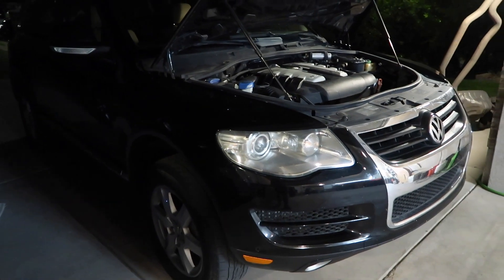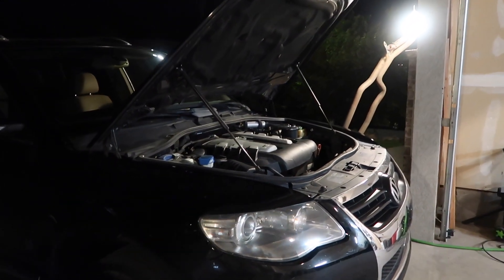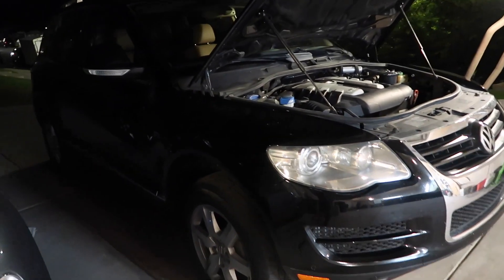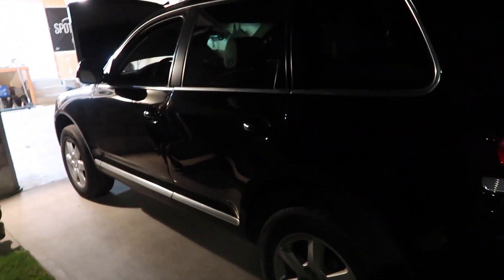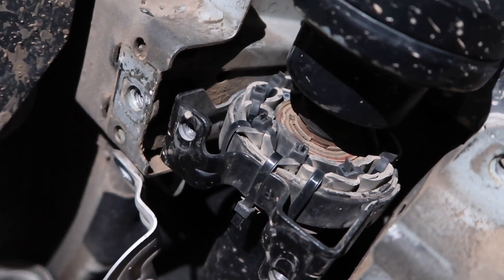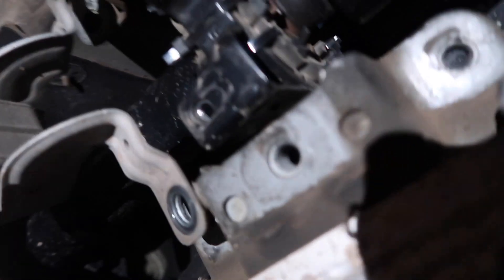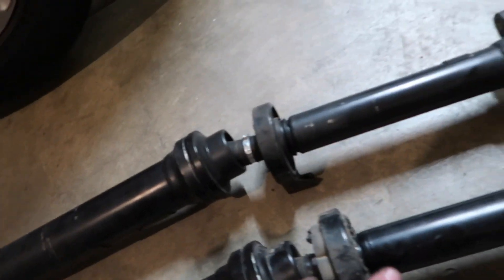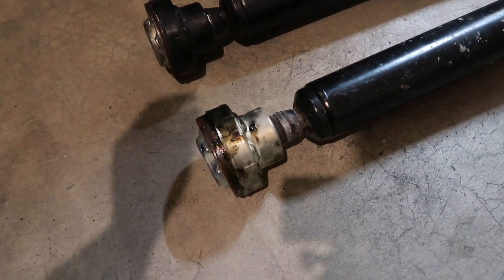UPDATE: VW Touareg Driveshaft Bearing Free Fix!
A couple videos back we we tried a center driveshaft bearing free fix.

In this video we give an update on the fix!